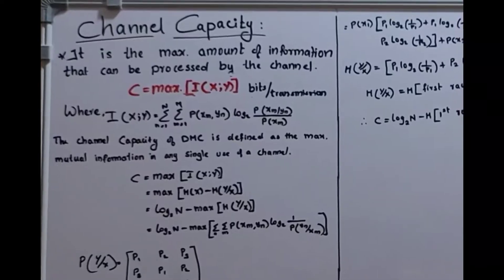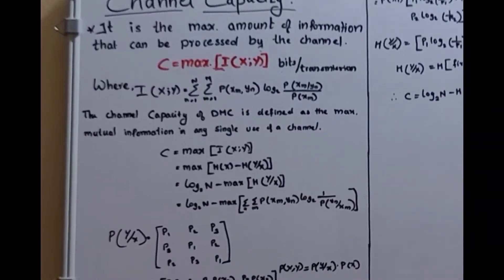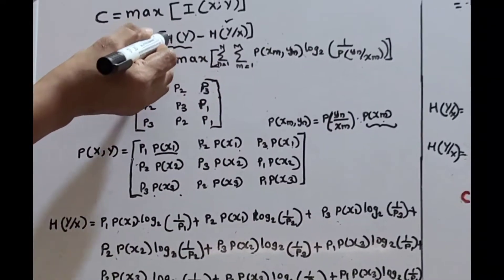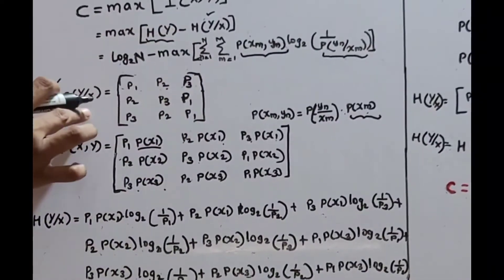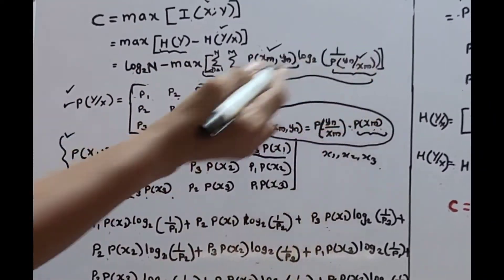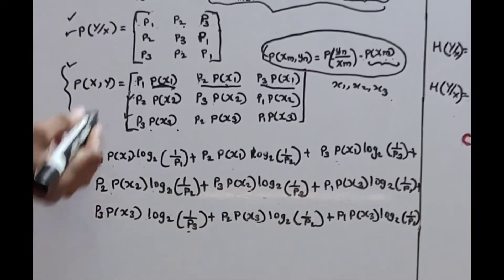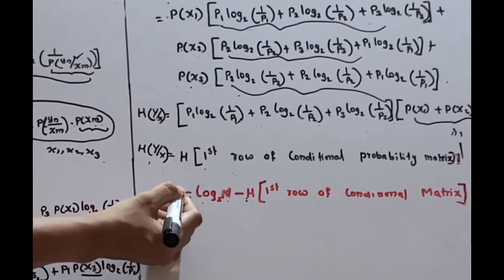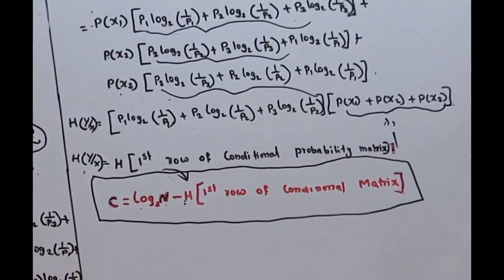ECT306 INFORMATION THEORY AND CODING |KTU SYLLABUS |MODULE 2| CHANNEL CAPACITY | PART 2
Inf coding engineering informationtheory ktu @learnwiththasni9321